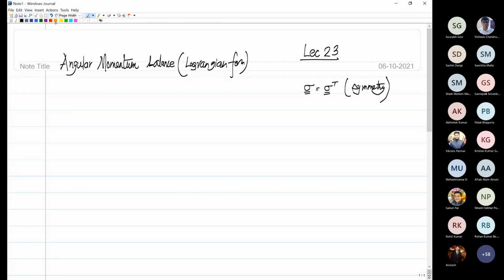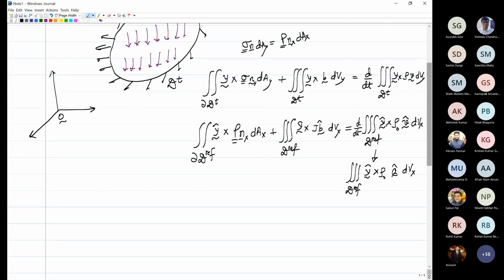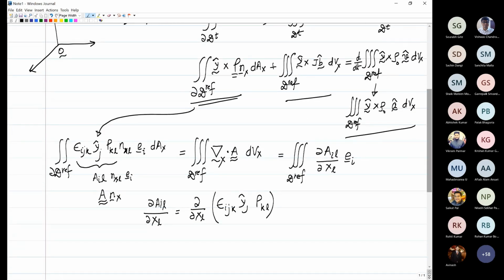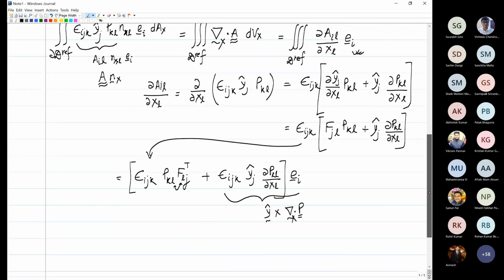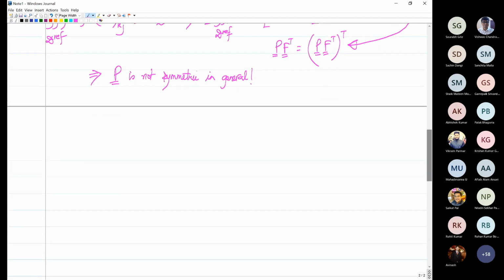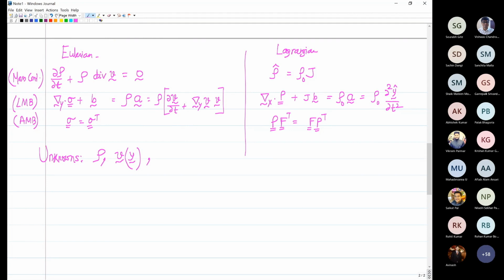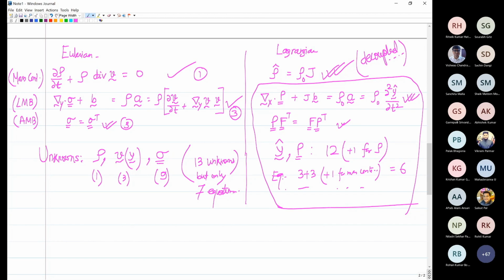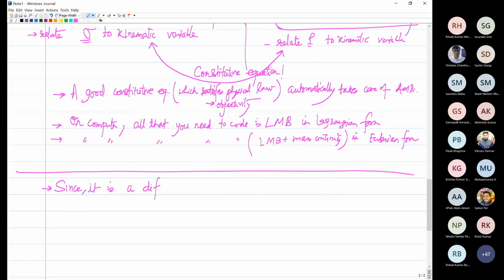23. Angular momentum balance in Lagrangian form, Recap of full set of equations